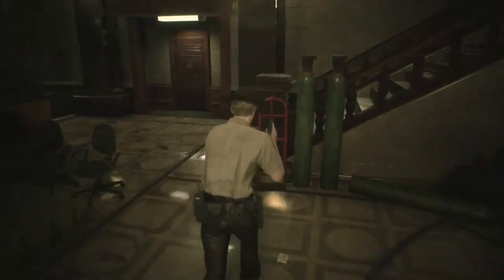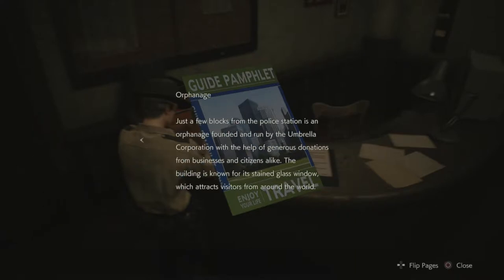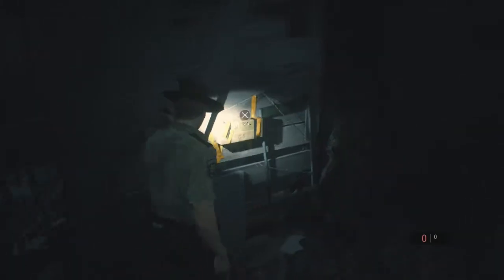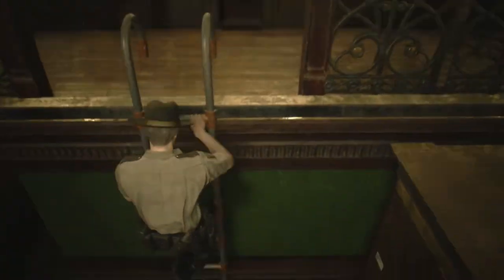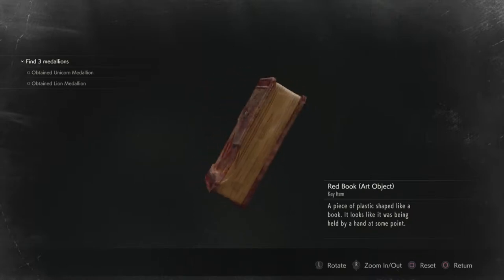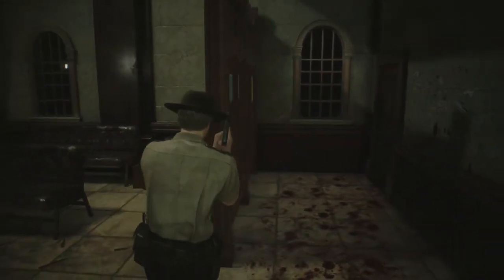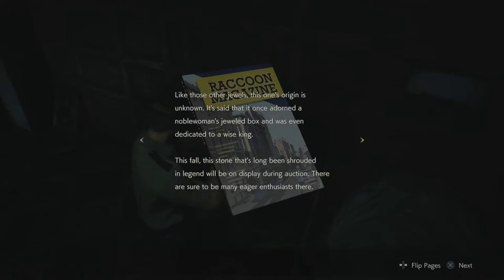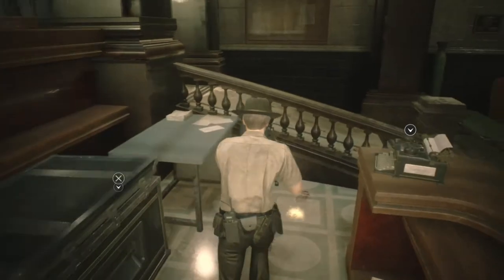Resident Evil 2 Remake | Part 3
Resident Evil 2 is a survival horror game developed and published by Capcom. The game follows rookie police officer Leon S. Kennedy and college student Claire Redfield as they attempt to escape from Raccoon City during a zombie apocalypse. It is a remake of the 1998 game Resident Evil 2. Unlike the original, which uses tank controls and fixed camera angles, the remake features over the shoulder third person shooter gameplay similar to Resident Evil 4.

The original Resident Evil 2 was released for the PlayStation in 1998. Following the release of the 2002 remake of the first Resident Evil for the GameCube, Capcom considered a similar remake of Resident Evil 2, but series creator Shinji Mikami did not want to divert development away from Resident Evil 4. In August 2015, Capcom announced that the remake was in development. No further details were released until E3 2018, when Capcom revealed a trailer and gameplay footage. Hideki Kamiya, director of the original Resident Evil 2, said that he had pushed Capcom to create the remake for years. Producer Yoshiaki Hirabayashi said the team was striving to capture the spirit of the original game, and that the team incorporated feedback received about Resident Evil 6.